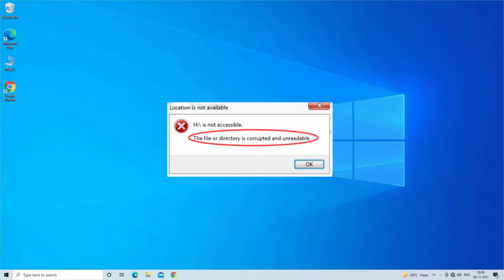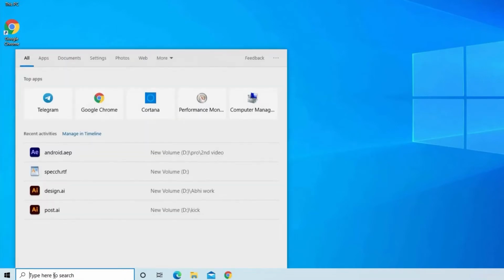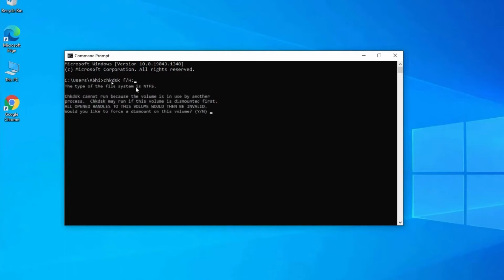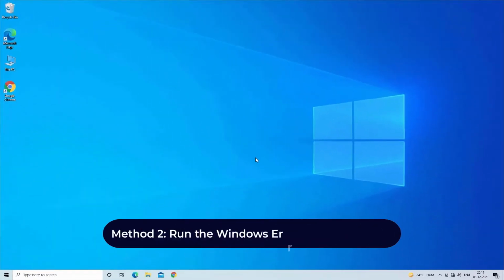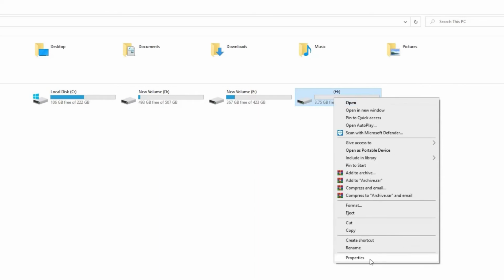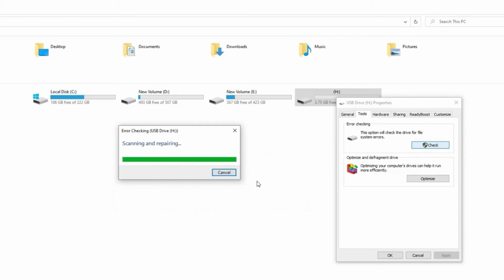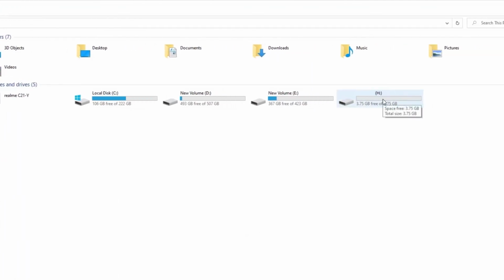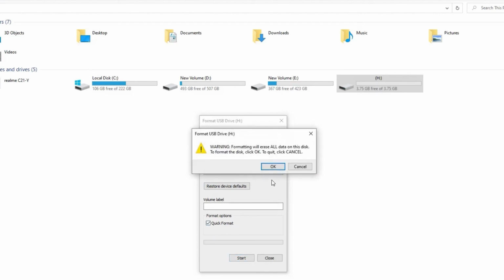Fix The File or Directory Is Corrupted and Unreadable | Video Guide | Rescue Digital Media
In case, you find yourself in a USB data loss situation then try USB Drive Recovery Tool to bring them back successfully.
and download this best tool.

Watch this video and learn how to fix the file or directory is corrupted and unreadable issue without losing any data...

For more solutions to fix the file or directory is corrupted and unreadable issue, check out this article

Key moments in the video:

00:00 - Intro
00:39 - Solution 1: Run the chkdsk
01:41 - Solution 2: Run the Windows error-checking utility
02:46 - Solution 3: Format the corrupted and unreadable drive